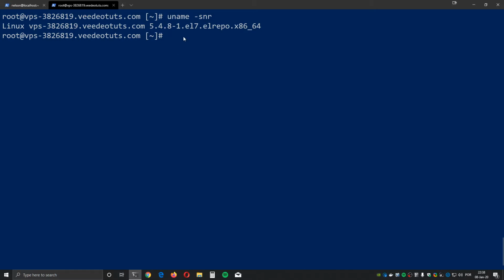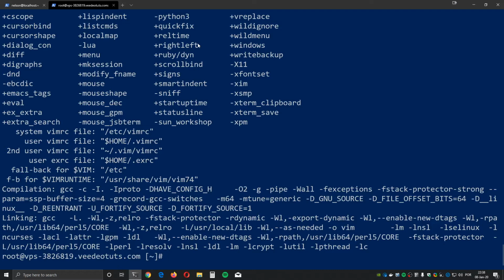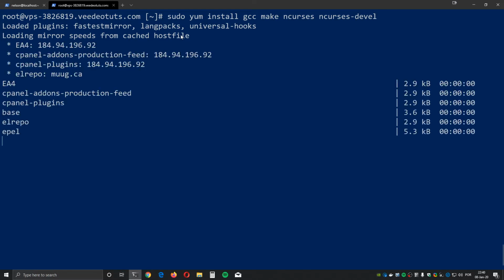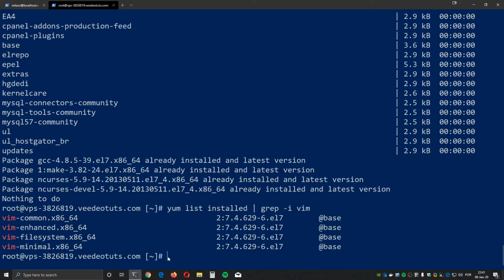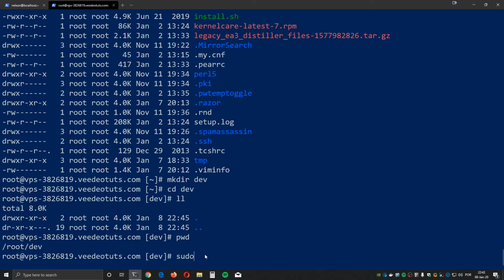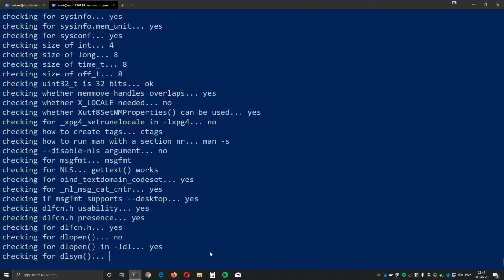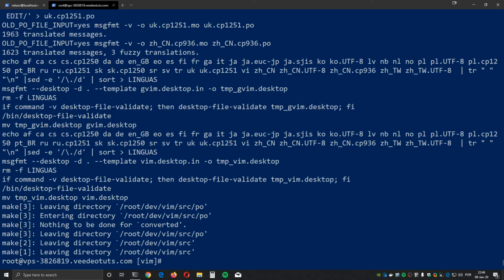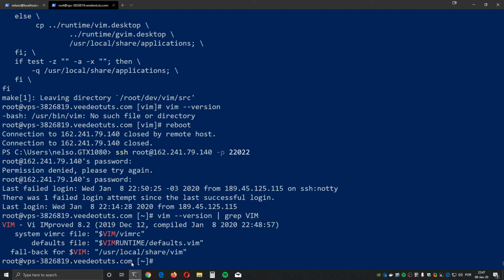How to Install the Latest Vim on CentOS 7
Install the latest and greatest version of Vim on your CentOS 7 machine.